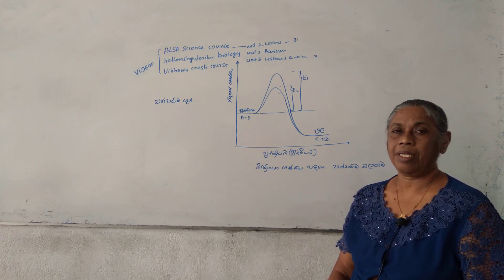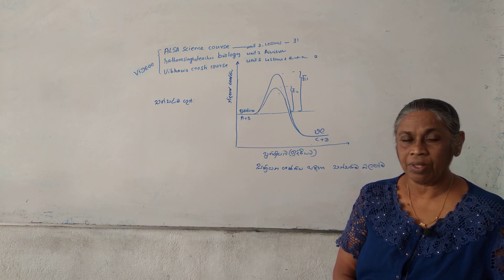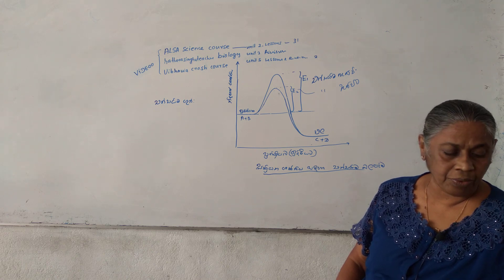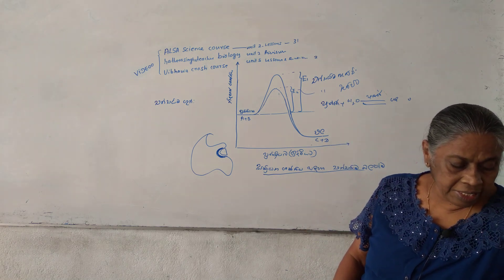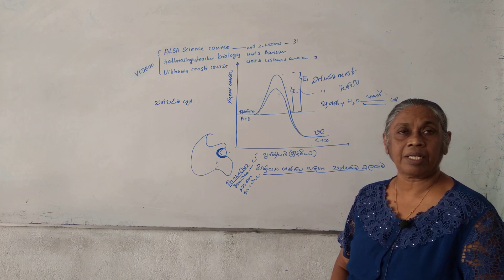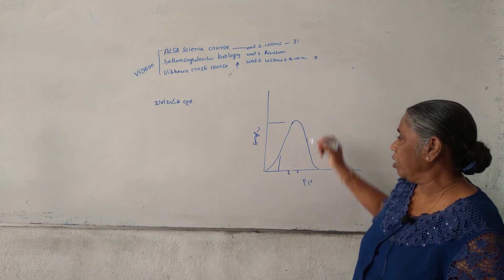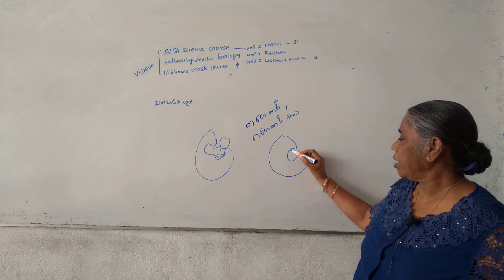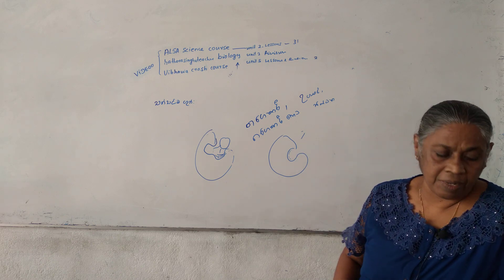2019 AL Essay question 5 (video 23)